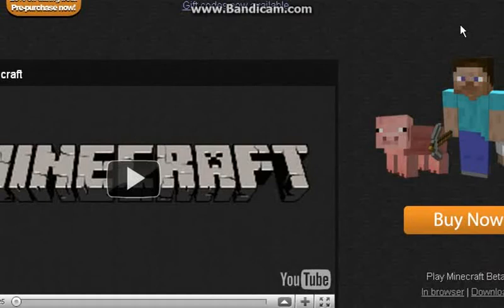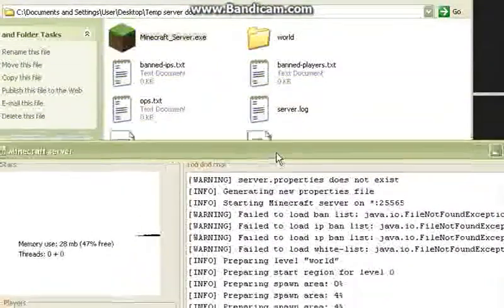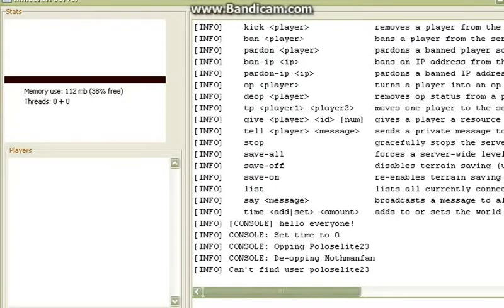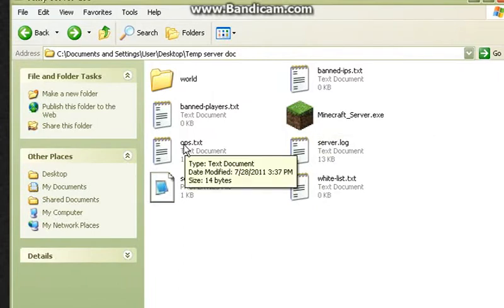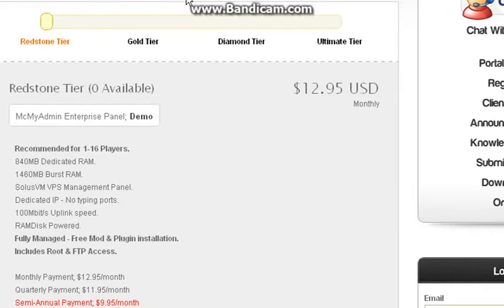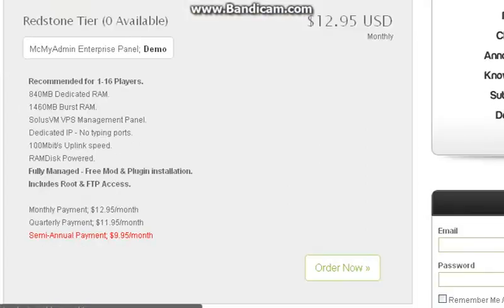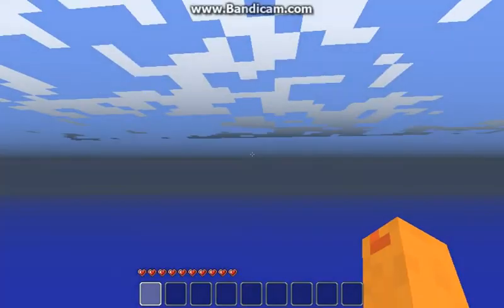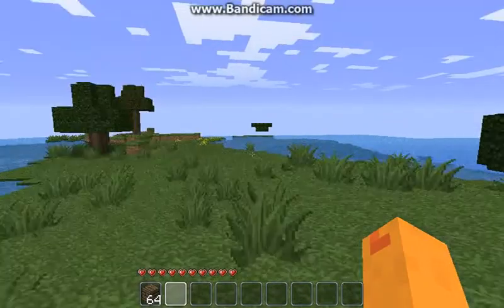How to make a Minecraft server! (hamachi and server hosters)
Or where to get one from a hoster!